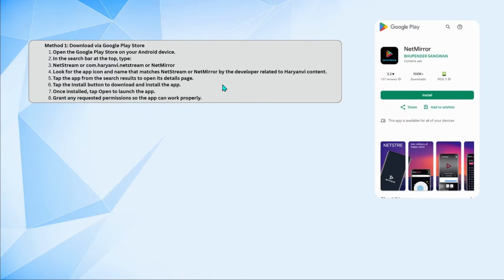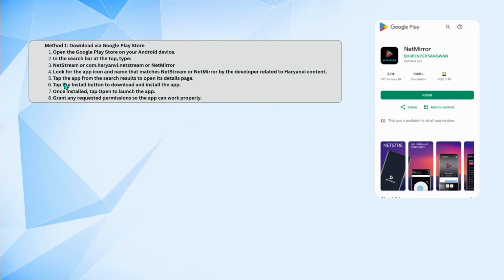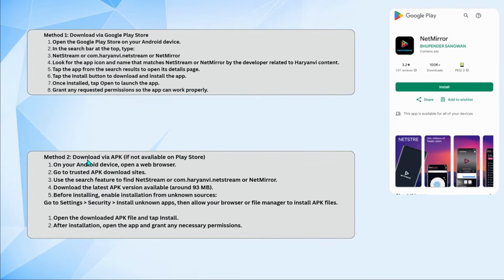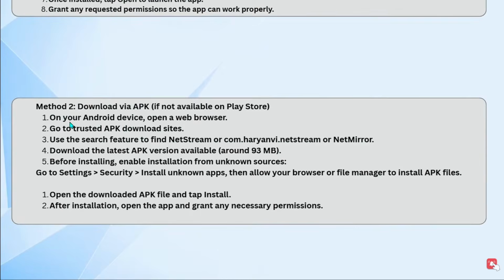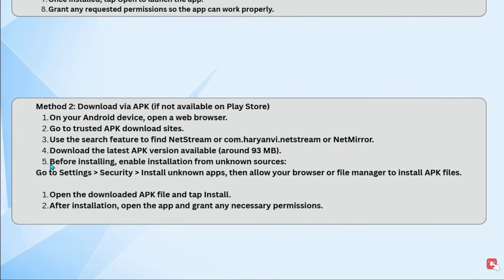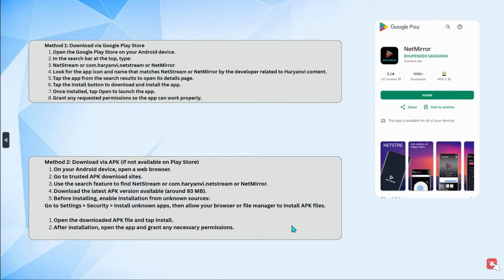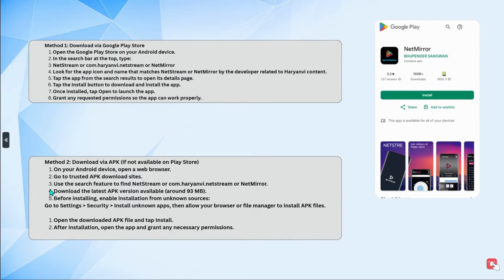How to Install the NetMirror App on Android (Play Store or APK)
How to install the NetMirror app on Android. Try the Play Store first, and if it is not listed there, install the APK after enabling unknown sources.

Start with the Play Store, since that is the safest route when the app is available. Open it and search NetStream, NetMirror, or the app ID directly. If the listing is there, tap Install, open the app and grant the permissions it requests — storage and notifications in particular, since it will not run properly without them. If nothing comes up, the app is either region-locked or has been pulled, and the APK route is the alternative. Use an established site like APKPure or APKCombo, search the same names, and download the latest version. Before installing, go to Settings, Security or Apps, find Install unknown apps, and allow permission for your browser or file manager — Android blocks the install otherwise. Then open the downloaded file and install. Restart your phone afterwards. One real caution: only download APKs from sites you trust, and check the version matches the official app, because fake copies of popular streaming apps carry malware.

TIMESTAMPS
00:00 Intro
00:10 Search the Play Store for NetStream or NetMirror
00:26 Install and grant the required permissions
00:42 If it is not listed, go to the APK route
00:56 Download from APKPure or APKCombo
01:14 Enable Install unknown apps in Settings
01:32 Install the downloaded APK
01:46 Restart your phone and check for updates

• Why to try the Play Store before the APK
• Which permissions the app actually needs
• Why the app may not appear in your region
• Where to download an APK more safely
• How to enable installs from unknown sources
• Why to verify the APK version against the official app
• Why restarting after install helps